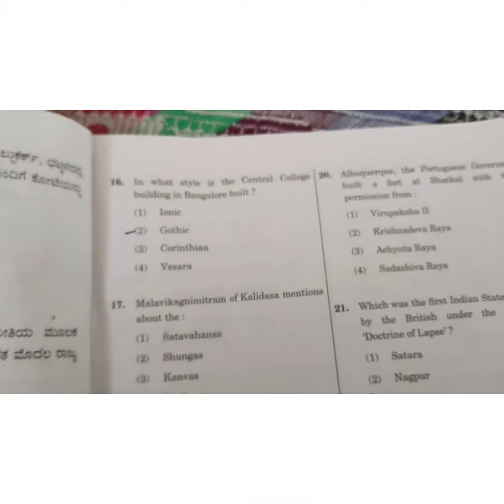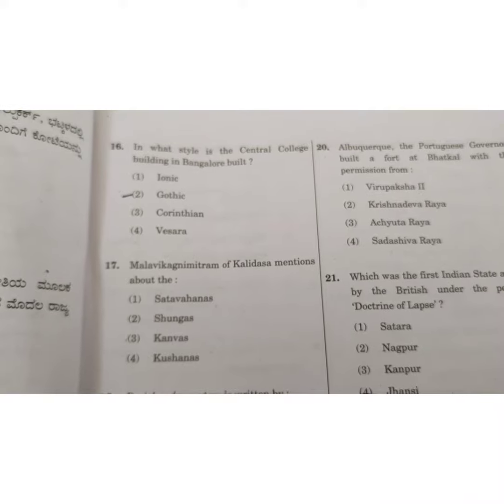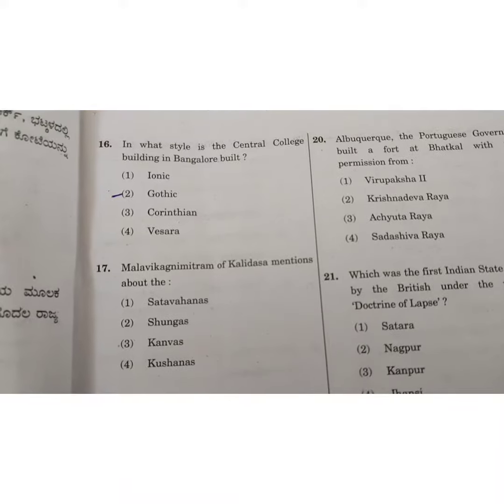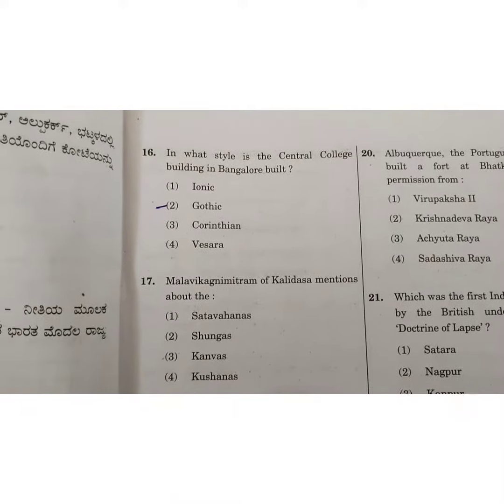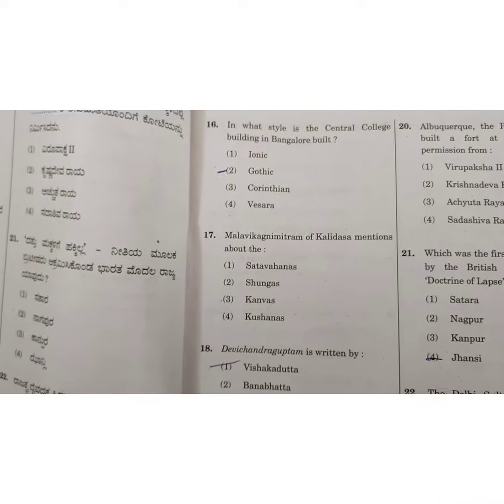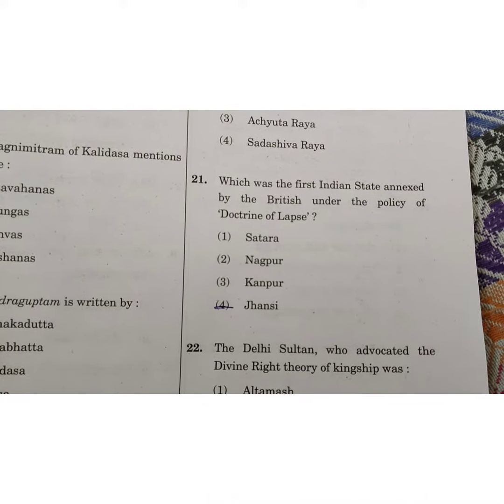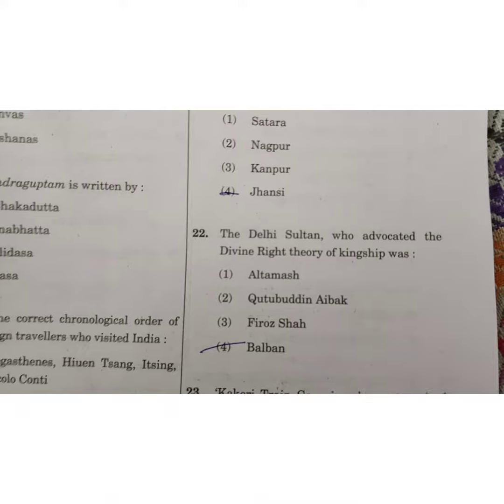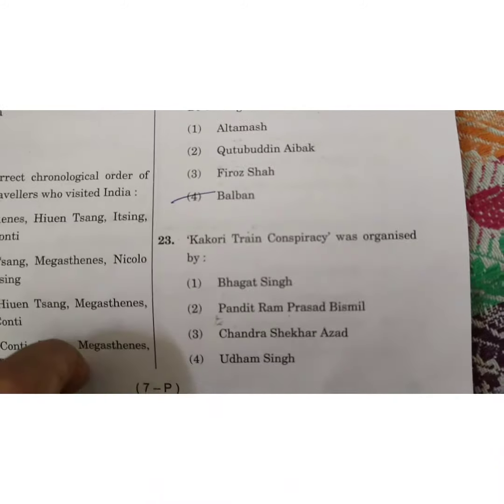KPSC GROUP C TODAY'S PAPER ANSWER KEY//Part -2 //19-12-2021